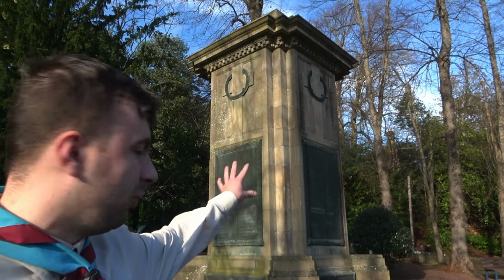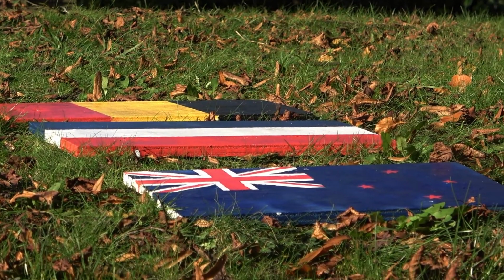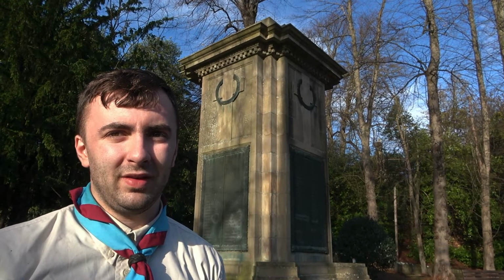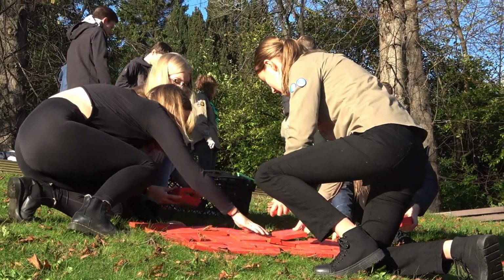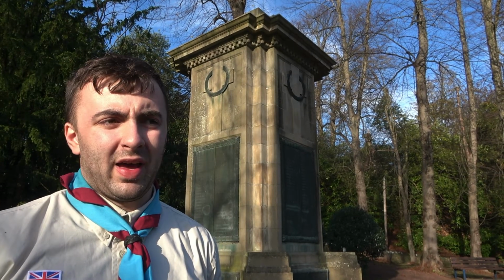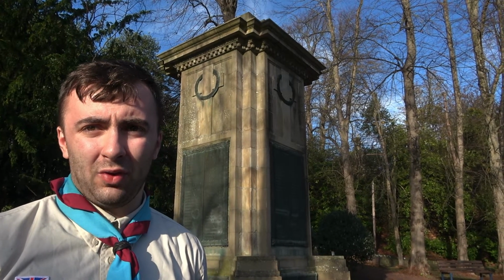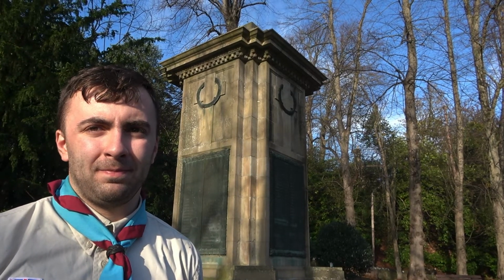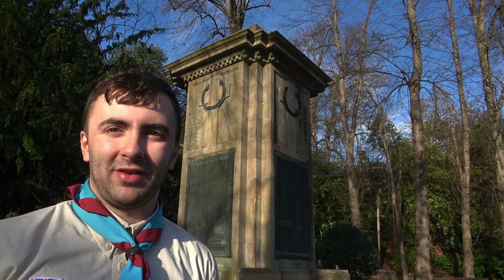Scouts create Remembrance display at Morpeth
SCOUTS have paid a special tribute to the fallen at Morpeth.

We watched them put the finishing touches to their display at the town’s Cenotaph this morning.